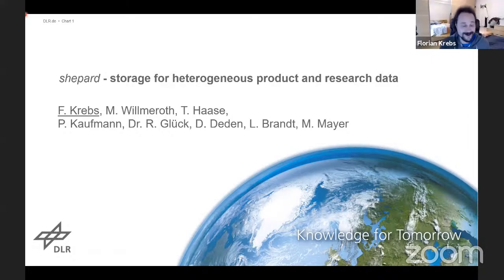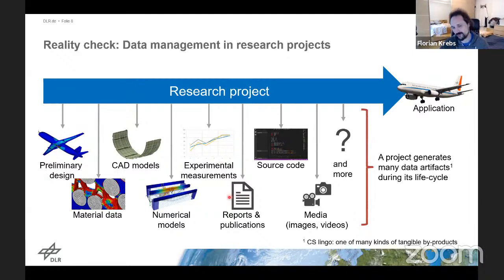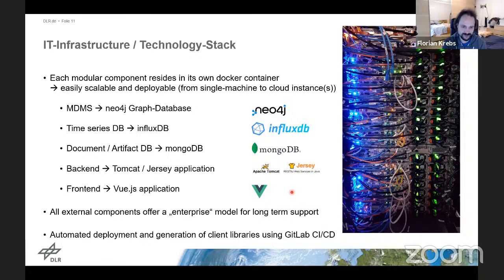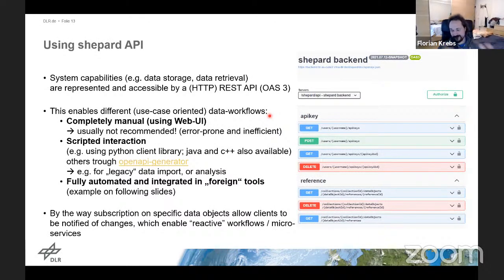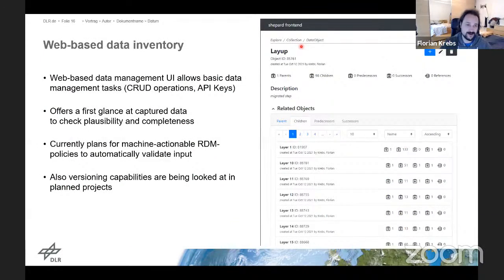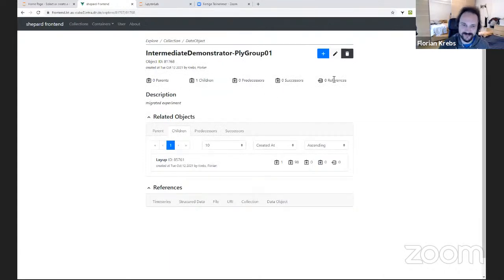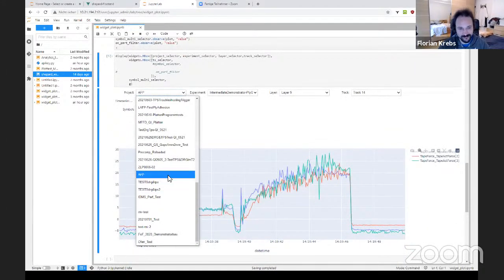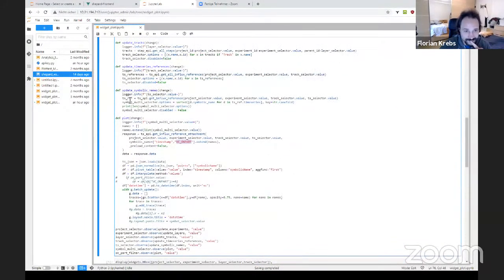NFDI ToolTalk: shepard - storage for heterogeneous product and research data (13 October 2021)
In our NFDI ToolTalk, scientists report on tools that are designed to make research data management more effective. The consortia provide insights into their work and the development of innovative services and tools.This episode Florian Krebs talks about "shepard - storage for heterogeneous product and research data".